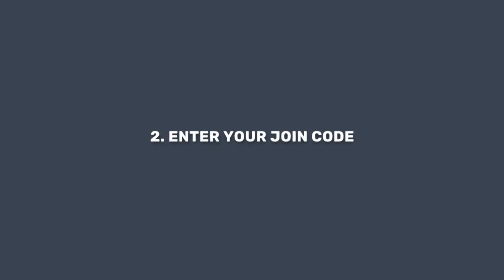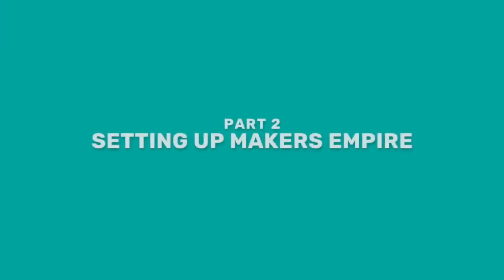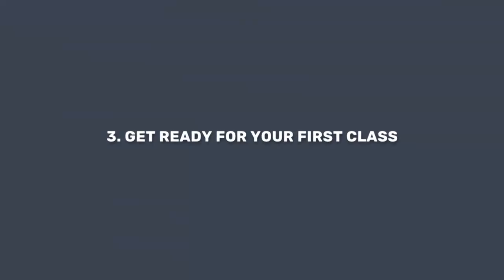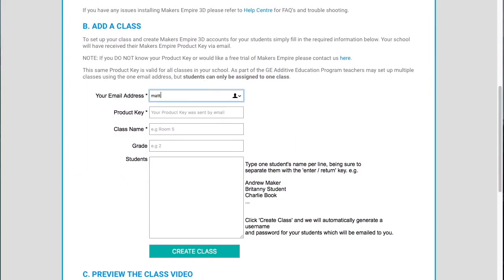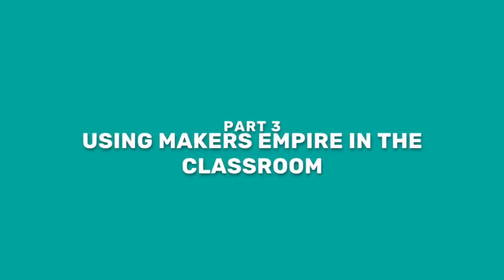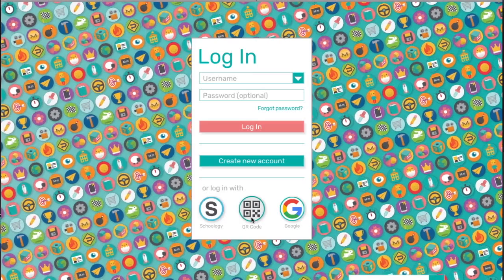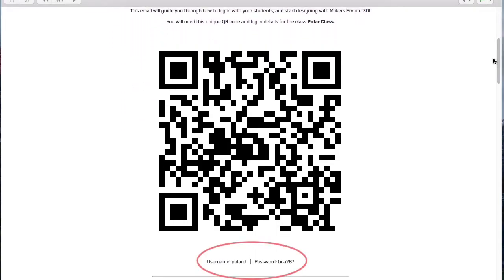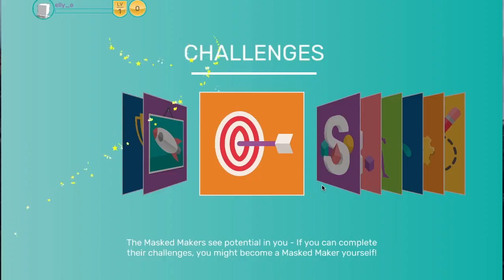Makers Empire: A Guide for Polar users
Makers Empire helps K-8 schools harness the power of 3D printing to teach important STEM concepts, 21st century learning skills and design thinking in a fun and engaging way.

Our 3D printing learning program comprises:
1) 3D software;
2) Curriculum aligned lesson plans;
3) Teachers' dashboard
4) Professional development; and
5) analytics.

Makers Empire is used by thousands of K-8 educators and hundreds of thousands of students in Australia, America and Asia every day.

Join the revolution.